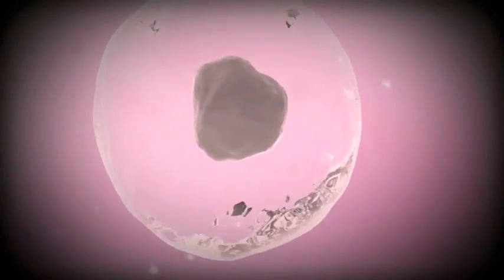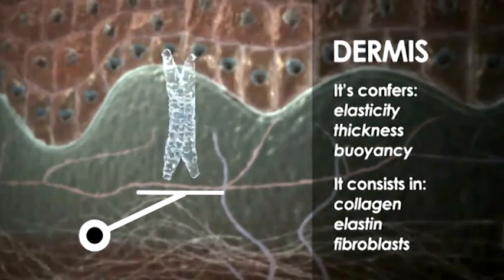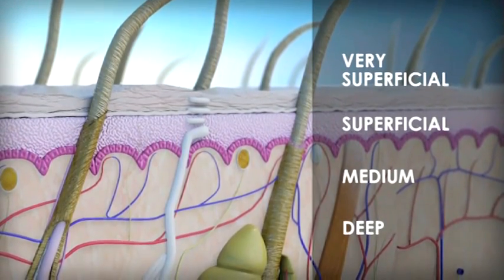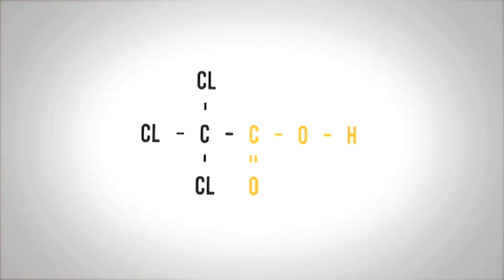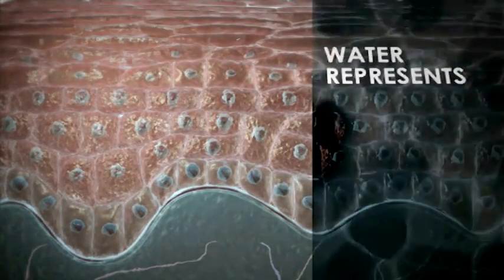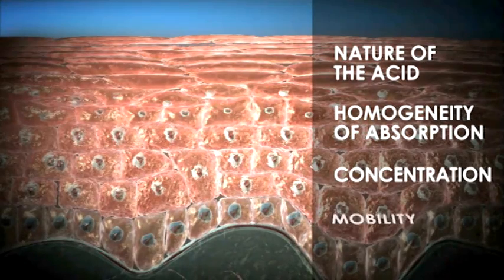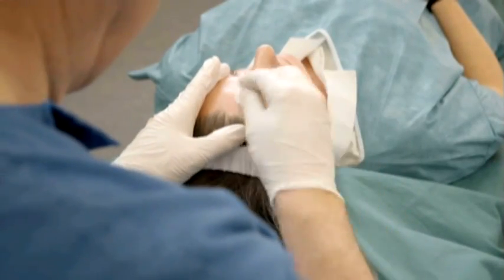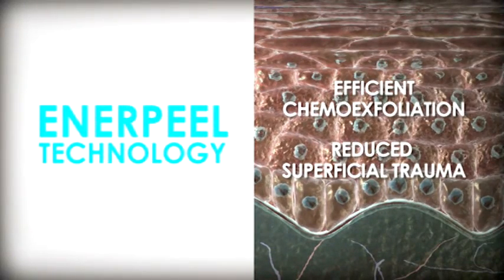Introduction To Enerpeel - What You Need To Know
Enerpeel® skin peels don’t peel they remodel! Enerpeel® deliver treatment ingredients deep into the skin, remodelling without excessive exfoliation and surface trauma. The Enerpeel® emphasis is on remodelling, restructuring, rejuvenating, reducing sun and age damage and controlling skin conditions such as acne, rosacea, thread veins, pigmentation and many more with minimal downtime ensuring you can carry on with life as normal.

ENERPEEL® is a carrier solution which restrains the key ingredients and their strength of activity and can be adjusted to release the ingredients at the desired skin depth for maximal results.  However, this is not a buffered peel.  This mechanism of action minimises surface trauma which can cause reddening, frosting, peeling and downtime, but maximises the activity in the skin to promote improved skin structure and function. Ultimately, the ENERPEEL® system aims to correct many skin issues efficiently and far more effectively than standard peels by triggering gene expression of matrix remodelling components.
The Different Enerpeel® systems contain specific ingredient combinations to target the active treatment components to each individual skin condition. The whole Enerpeel® range contains the ingredient MSM which has shown to promote normal healing and to restrict chemicals that may cause irregular or abnormal healing.